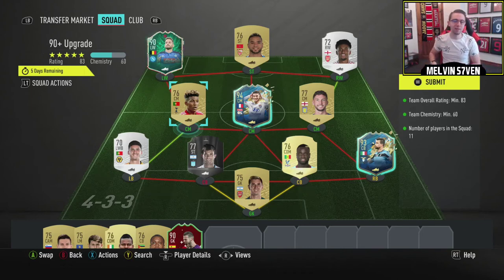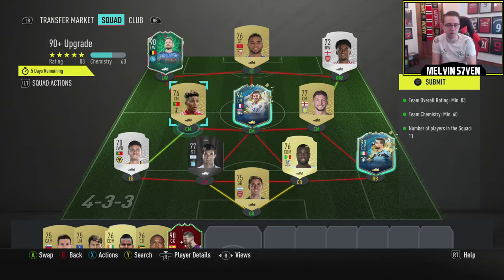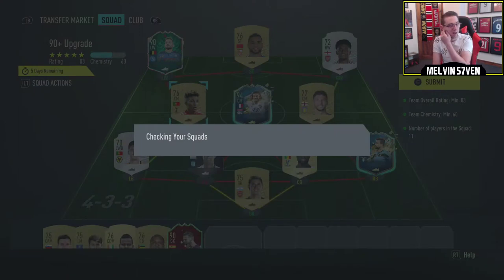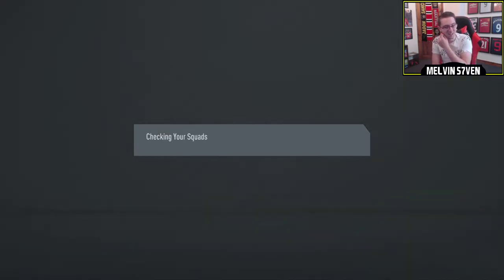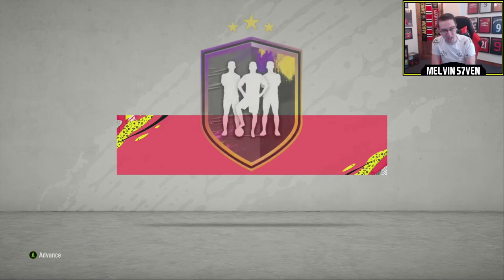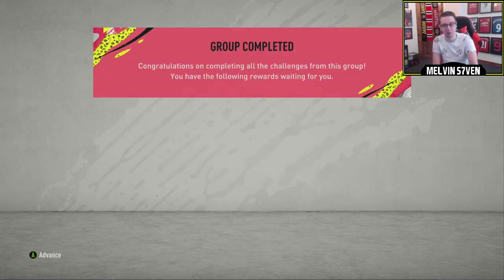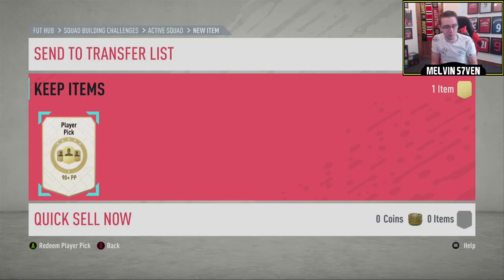90+ PLAYER PICK! (90+ UPGRADE PACK) - W or L? - Episode 31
EA has released a 90+ Player Pick SBC. Is this a W or an L?

I also stream on Twitch. A variety of games including Fifa 20, FM19/20, Warzone & random games like the old Harry Potter titles or new Crash games. A mix and match really!

Friday - 3-7pm
Saturday - 3-7pm
Sunday - 3-7pm